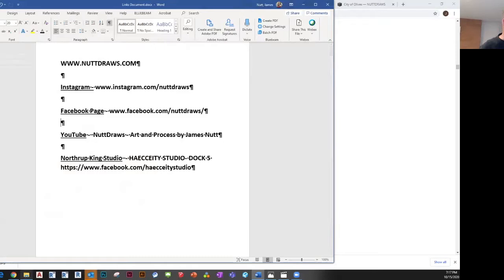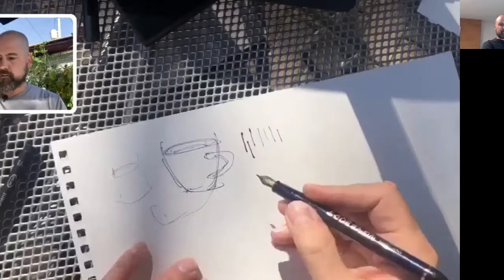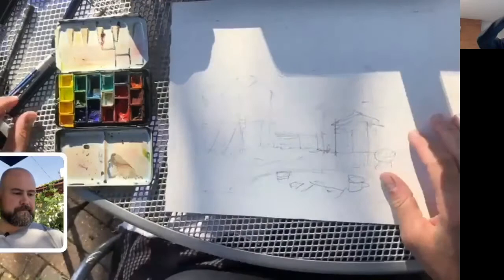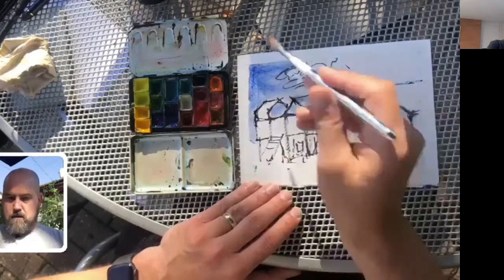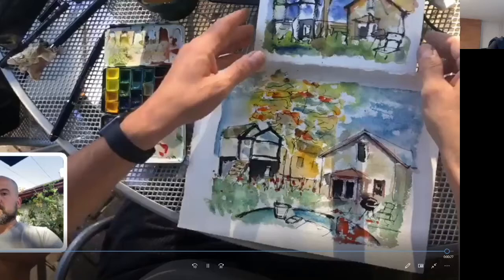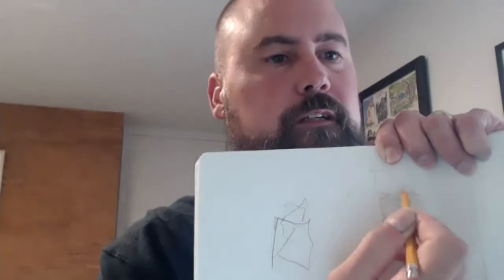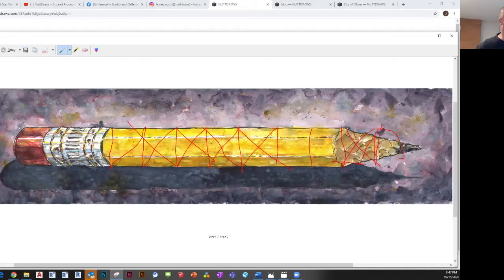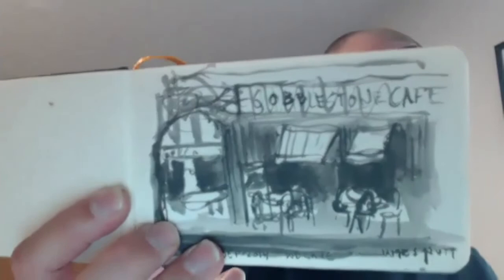James Nutt NorthStar Watermedia OCT 2020 Demo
James Nutt is an invited demo artist to the NorthStar Watermedia Society in the Twin Cities. In this video we see the introduction, a short talk by James and then a prerecorded video of his process. The end of the video is the question and answer portion of the demo.